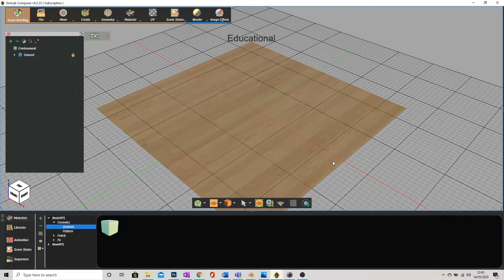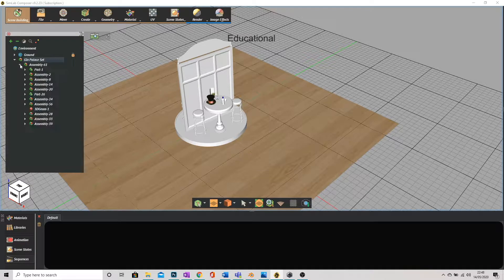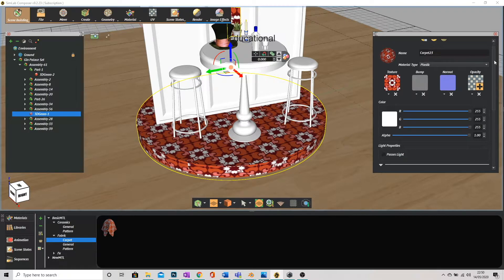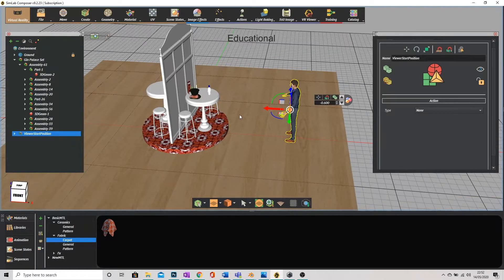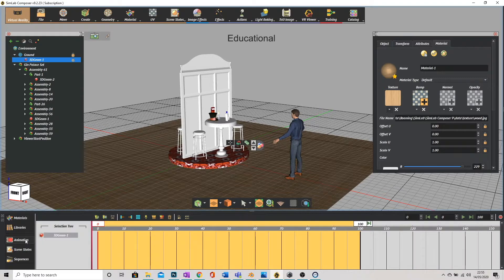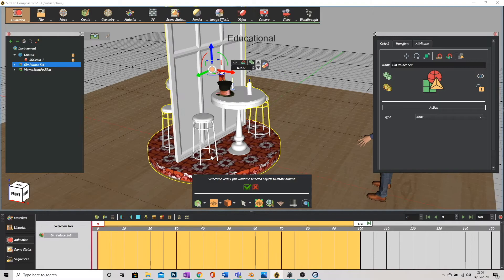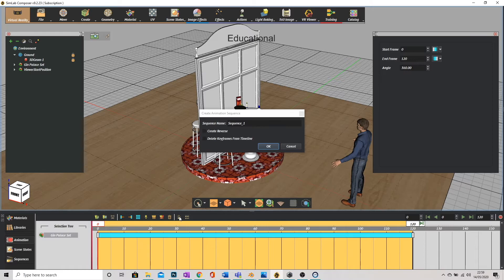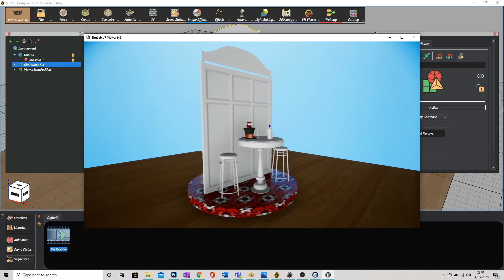Simlab Composer: Revolve animation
Simlab Composer allows you to render and animate your digital model, either for a video export, as a walk through, or for a virtual reality environment. This tutorial will show you how to apply a basic texture and how to add a wheel animation to create a revolving set.